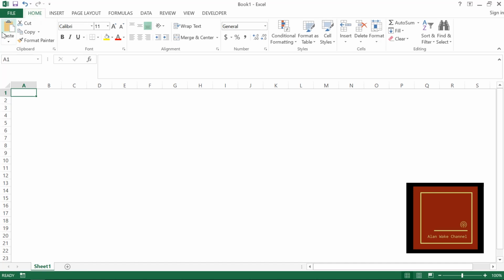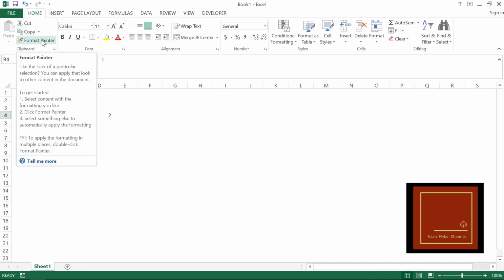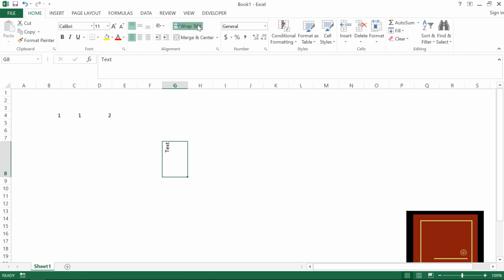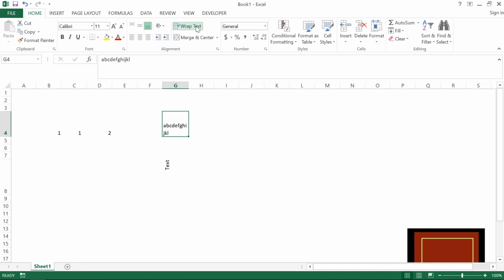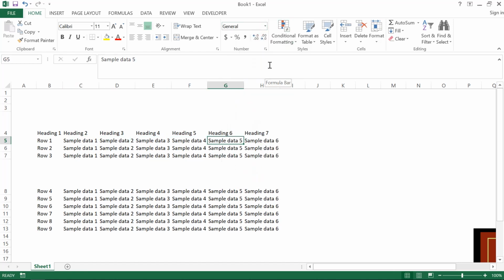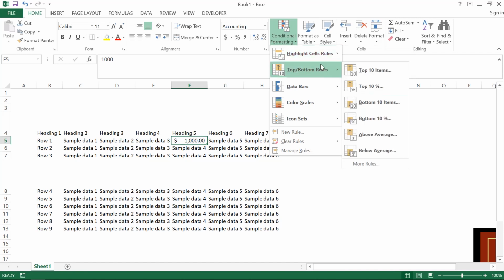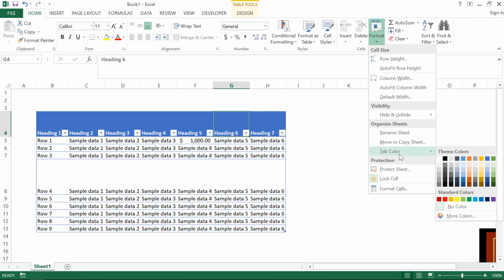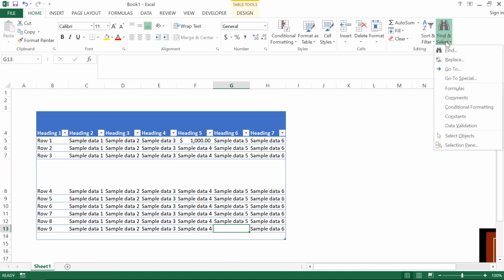Excel for Beginners - Home Ribbon details - Corporate Aid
In detail tutorial for Home button functionalities.